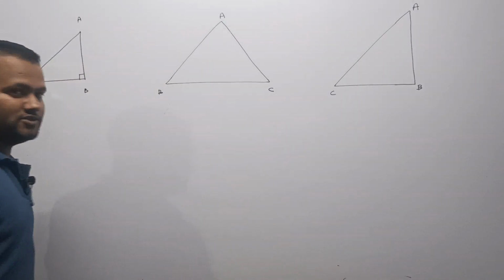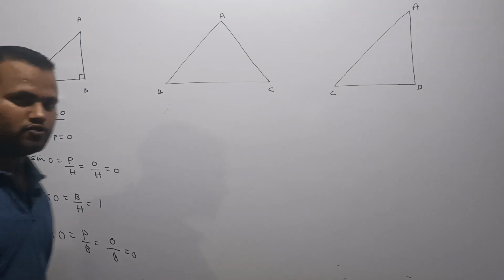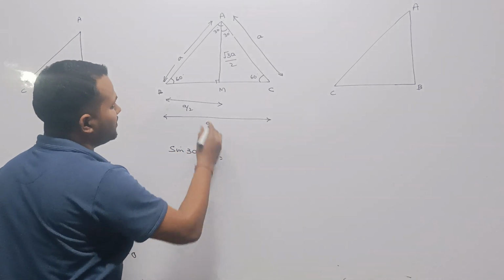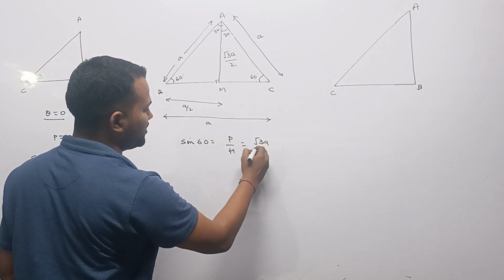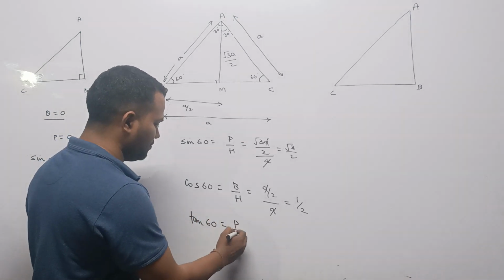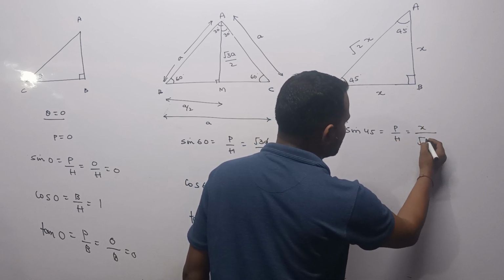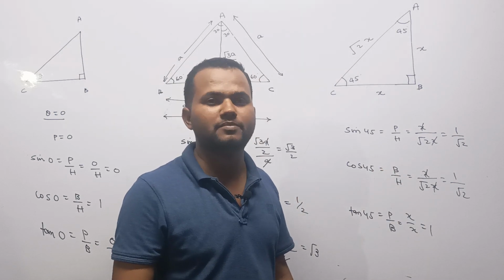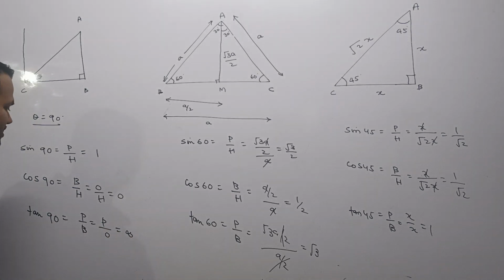Values of All T Ratios at different angles!! How to find the values of all T Ratio!!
Dear Students and teachers,
We are BSL Academy,an online venture set up to empower teachers as well to enrich the students with good quality content at minimum possible fee. If you are a teacher as want to work with us ,we welcome you.
If you are a student , we promise you to give you the best quality content and at the as minimum fee as possible.

bslacademy.in

👉Our App

👉Twitter handle

Welcome to our world !!